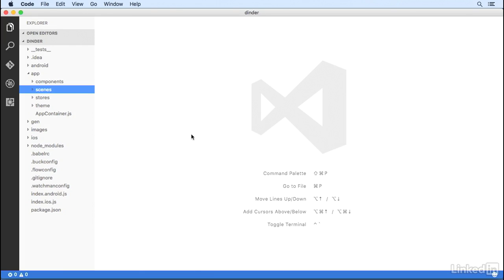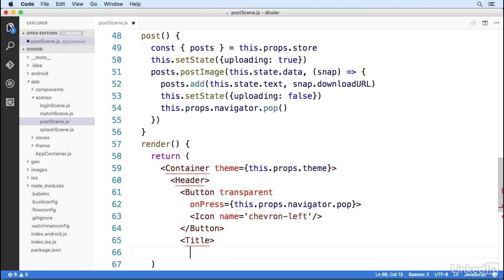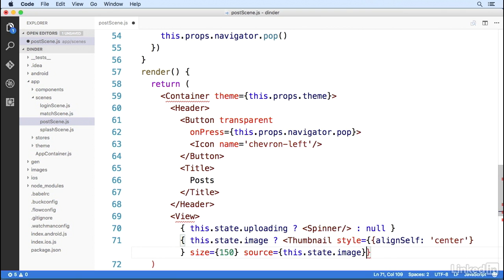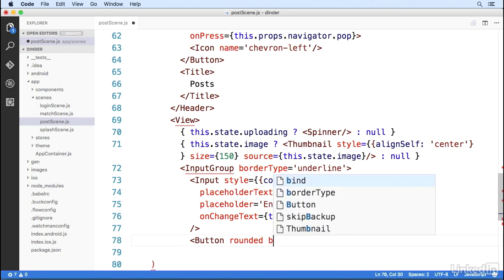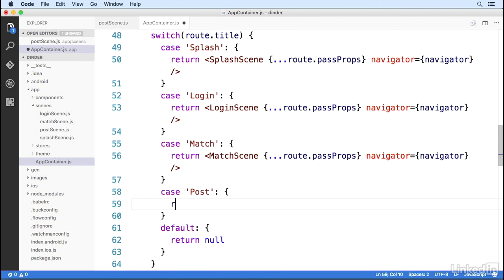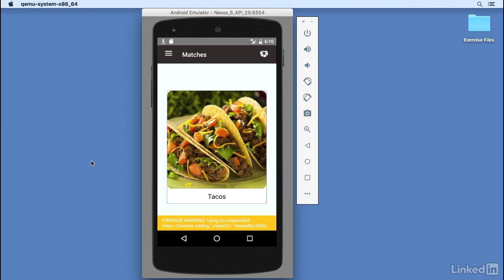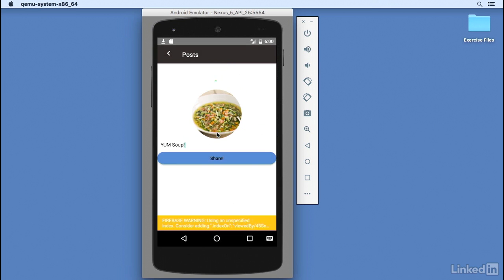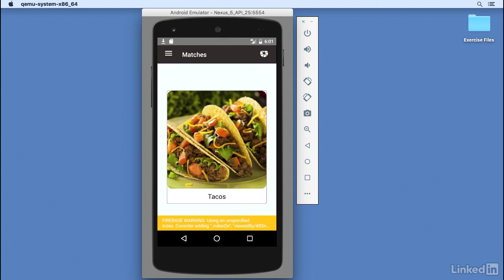33 Render post scene